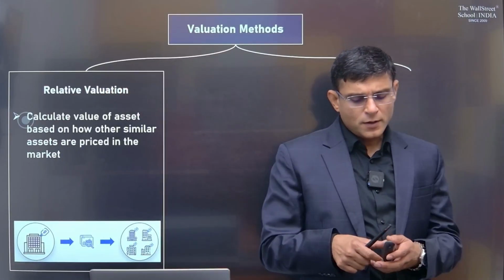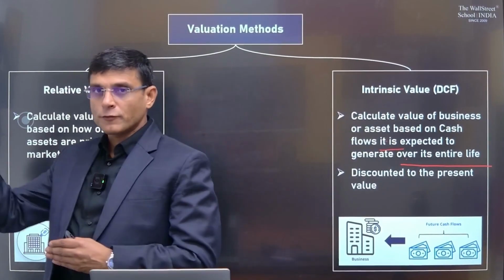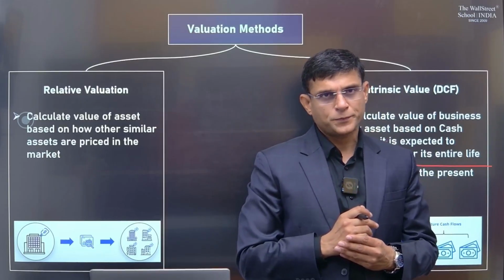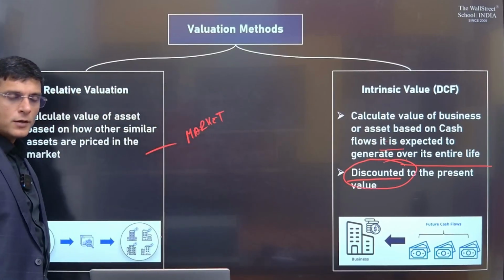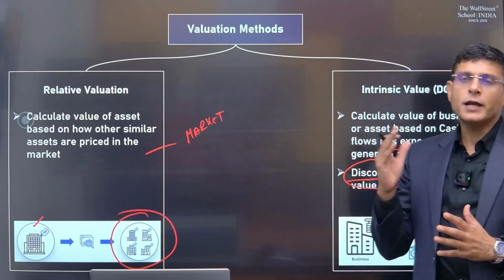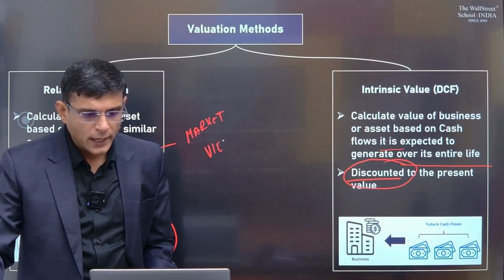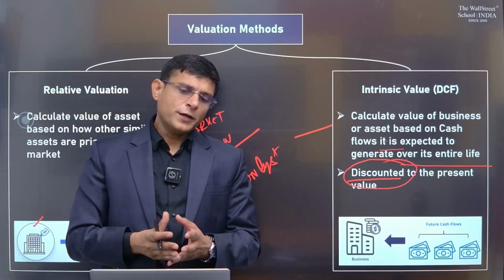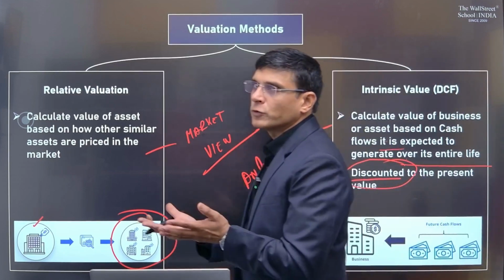Valuation Methods Explained | Financial Modeling & Investment Banking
🔗 Please Get in touch with The Wall Street Expert on - 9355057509

Learn the top valuation methods used in finance, investment banking, and equity research to value companies and make smarter investment decisions. In this video, we break down popular valuation techniques like DCF (Discounted Cash Flow), Comparable Company Analysis (Trading Multiples), and Precedent Transactions in a simple and practical way.

Whether you are a finance student, analyst, or investor, understanding valuation methods is crucial for stock market investing, mergers & acquisitions (M&A), and corporate finance.

In this video, you’ll learn:
✅ What are the main valuation methods in finance
✅ DCF, Comparable Company, and Precedent Transactions explained
✅ How professionals use valuation models in investment banking & equity research
✅ Key tips for financial modeling and company valuation